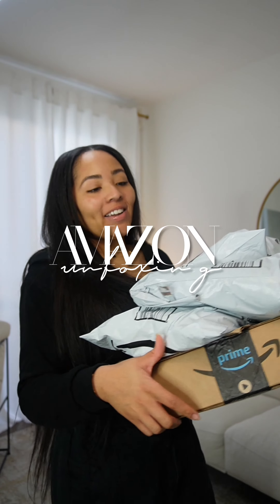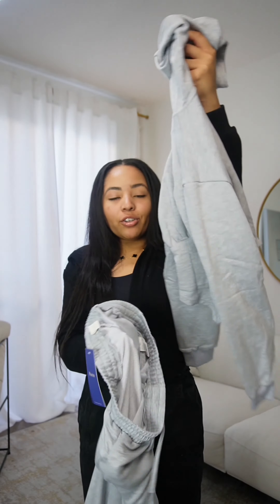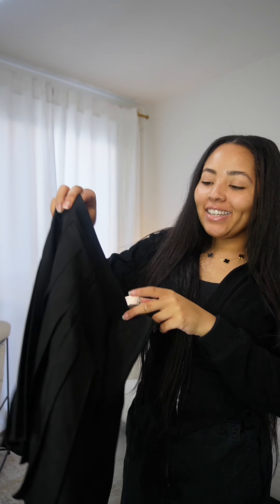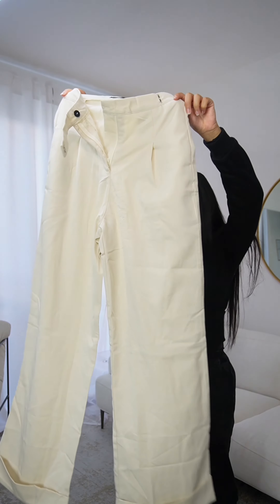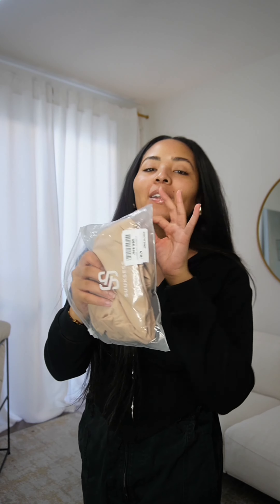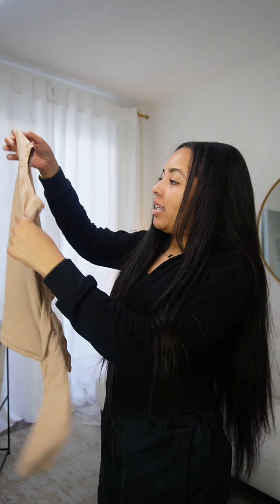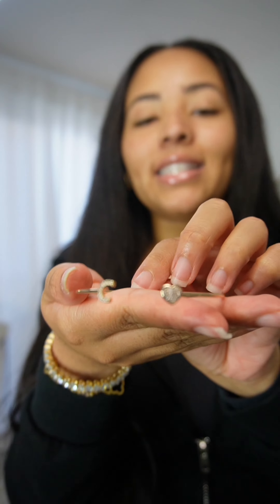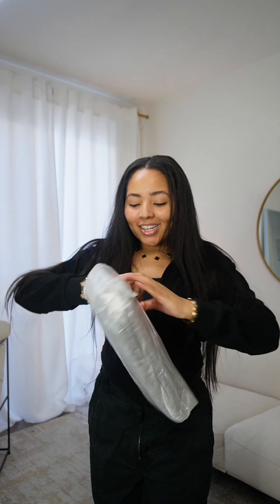Amazon Unboxing Haul